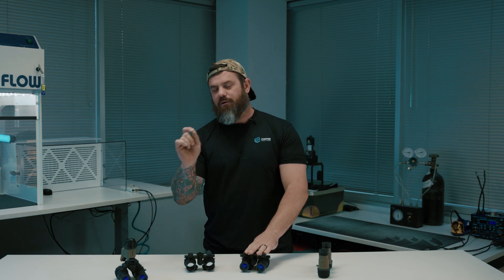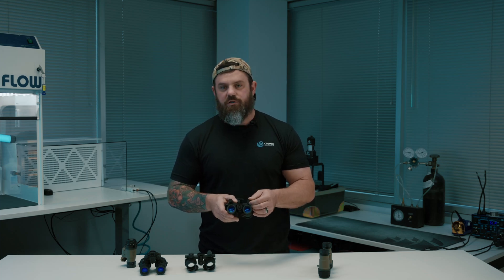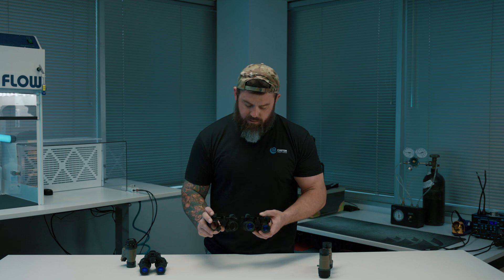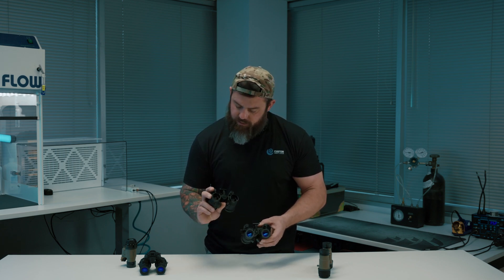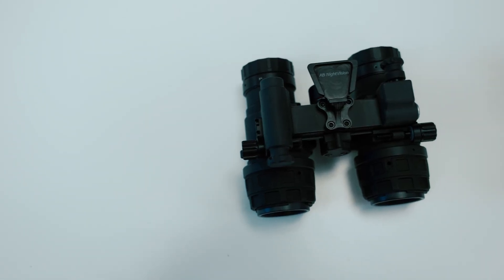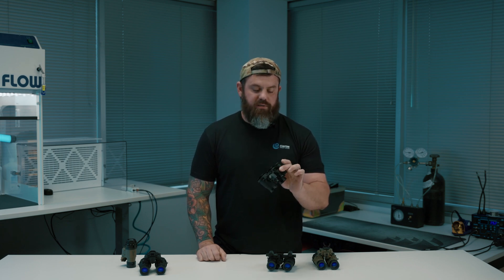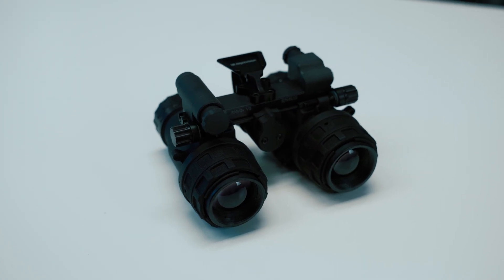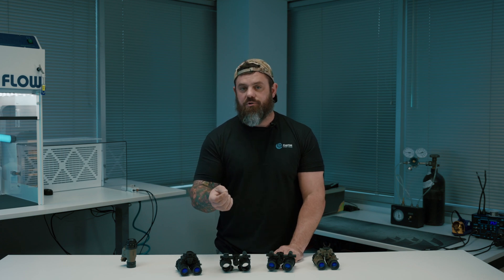Custom Night Vision | AB Night Vision RNVG-VG V2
With AB Night Vision setting the standard in ruggedized housings. They've decided to go back to the drawing board and revisit the RNVG. In this video Kevin gives us an overview on the updates they have made to the RNVG-VG V2.